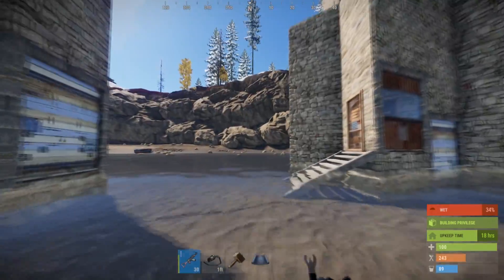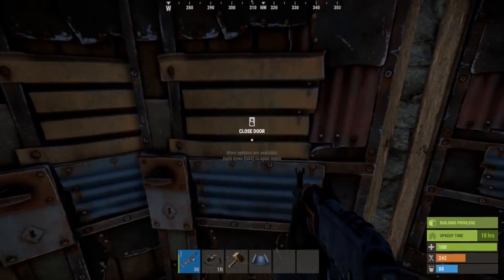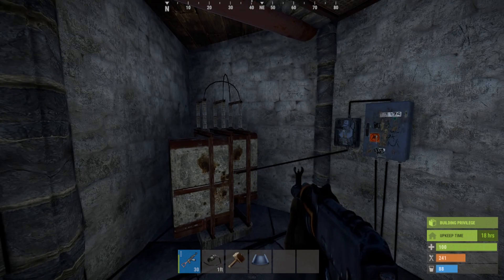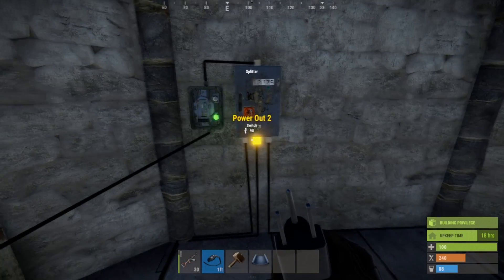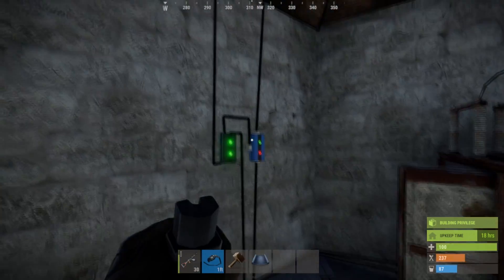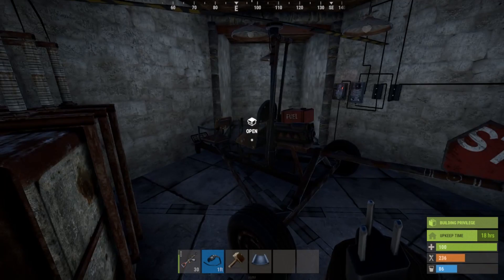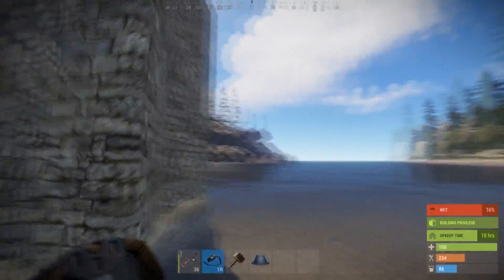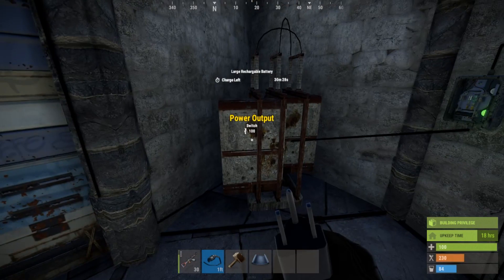Rust Electricity - Rust Electricity Base Showcase.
In this episode I will quickly show you an example of the practical use of many of my tutorials with the new Rust electricity update.

I will always have a link to the schematic(s) in the description of each video.